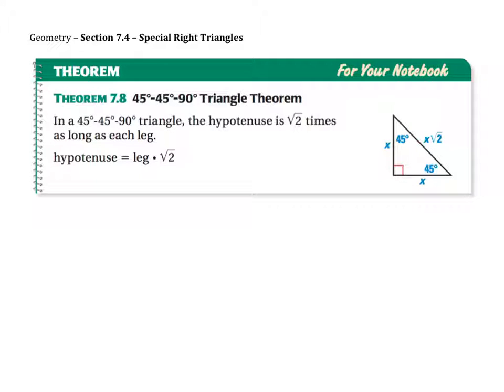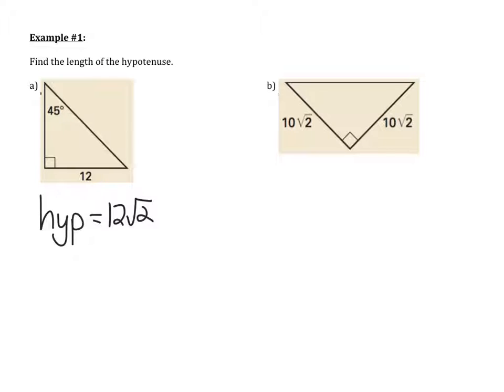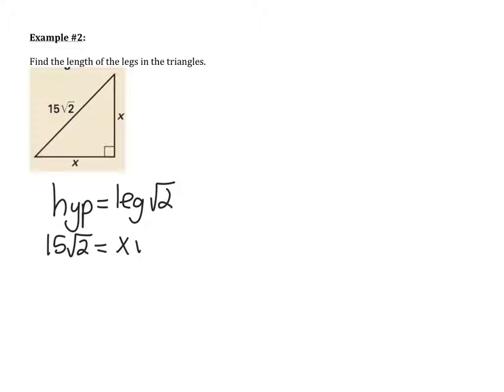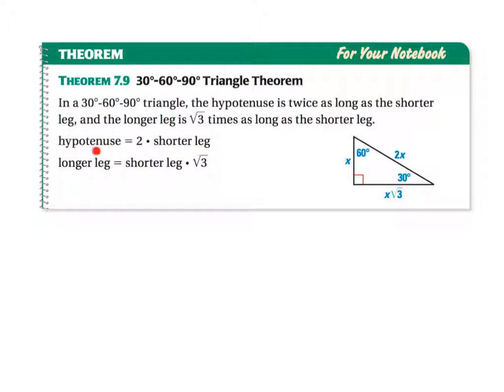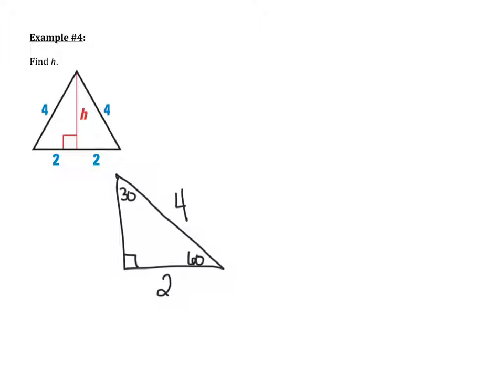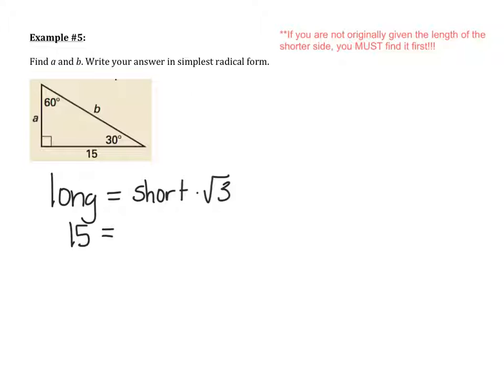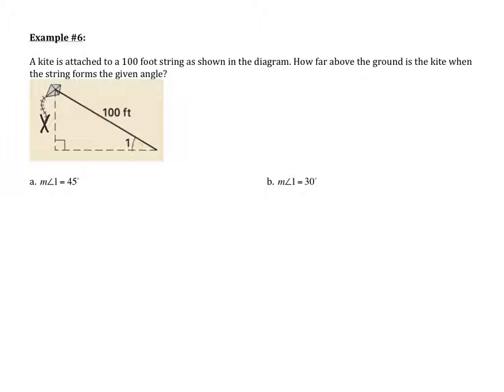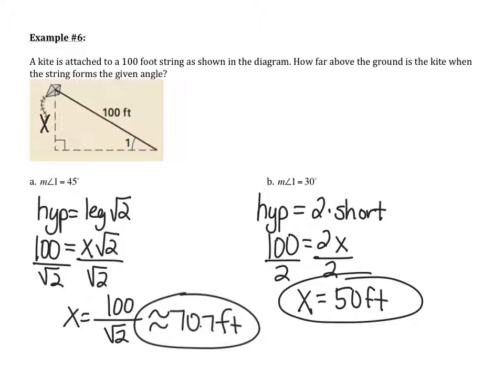Geom - Section 7.4 Video